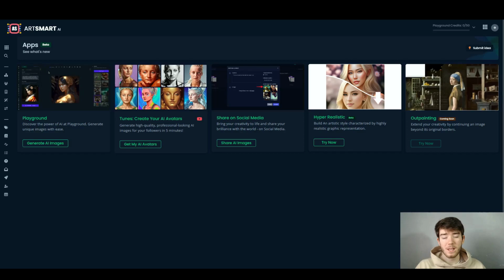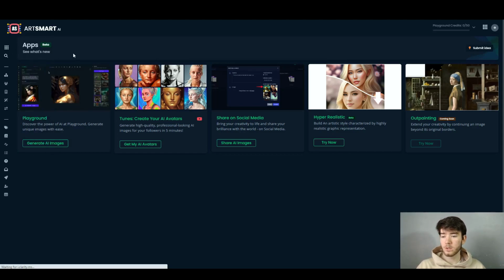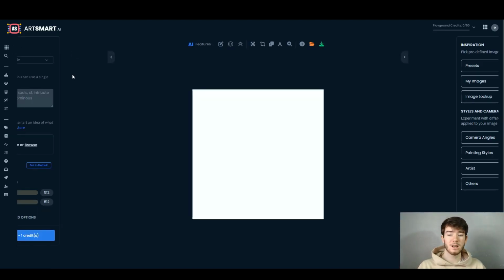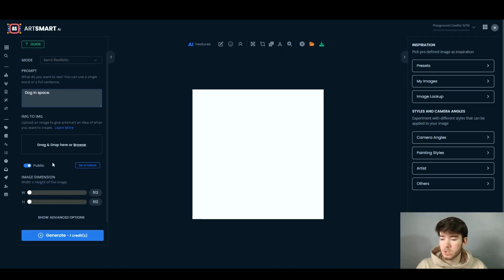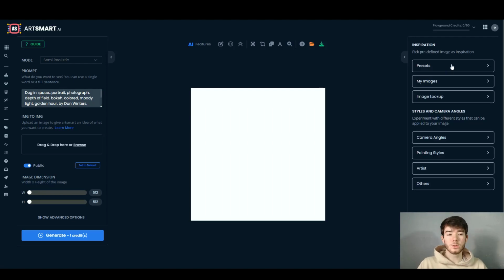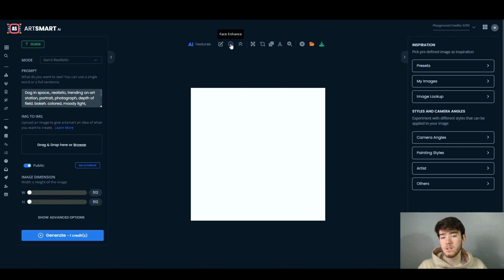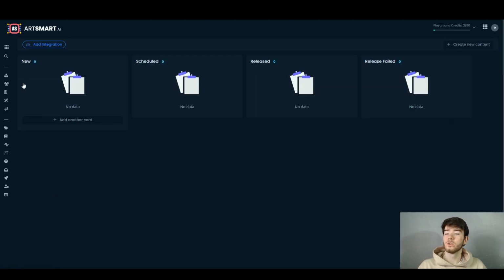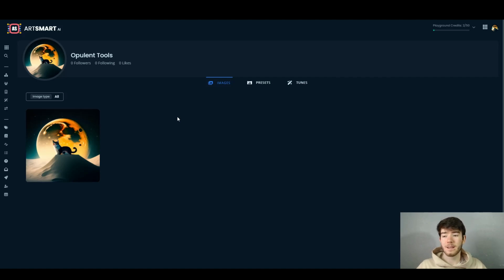Artsmart Review: Unleash Your Creative Potential with Artsmart!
Artsmart  Review: Ready to see the power of Artsmart ? I'll be showcasing all the things you want to discover about Artsmart in this Artsmart  review!

In this Artsmart review Ill be answering the following questions:
1. What is Artsmart and what does it do
2. How does Artsmart work
3. The pros and cons of using Artsmart
4. Who should use Artsmart ?
5. How to get started with Artsmart

🕐Chapters🕐
0:00 Artsmart Review
0:10 Artsmart Discount
0:20 Exploring Artsmart Dashboard
0:40 What is Artsmart ? Answered
01:50 Pro's and Con's of Artsmart
06:00 Getting started with Artsmart
06:30 Who is Artsmart for?

Artsmart is an online platform for art and design professionals. It offers a variety of tools and services to help artists, designers, and photographers streamline their workflow and get projects done faster. Artsmart enables users to create, manage, and store artwork, collaborate with other professionals, and find freelance and contract opportunities. The platform also provides portfolio hosting, project management, and marketing tools.

Artsmart offers a variety of pricing plans to meet the needs of different users. The basic plan starts at $9 per month and includes portfolio hosting, project management, and marketing tools. The premium plan starts at $29 per month and includes additional features such as collaboration tools and access to a network of art and design professionals.

The pros of Artsmart include its user-friendly interface and the range of features offered. It allows users to easily create and manage projects, collaborate with other professionals, and find freelance and contract opportunities. Additionally, the platform provides portfolio hosting, project management, and marketing tools.

The cons of Artsmart include the fact that it is relatively expensive compared to other platforms. Additionally, the platform does not offer enough customization options for users and does not have a large network of users.

My Artsmart conclusion is that it is